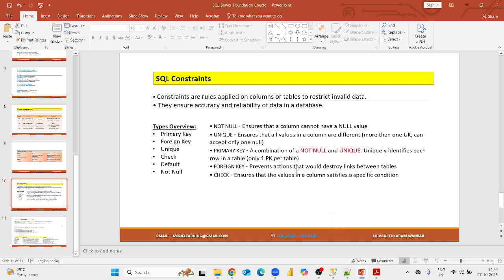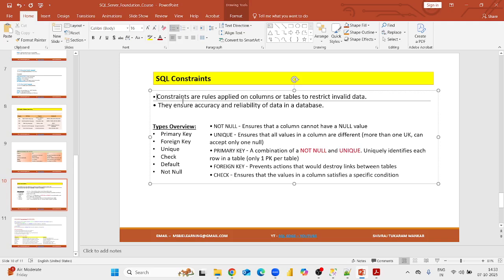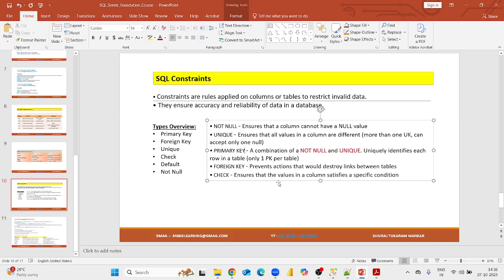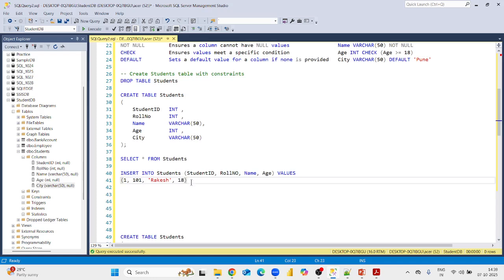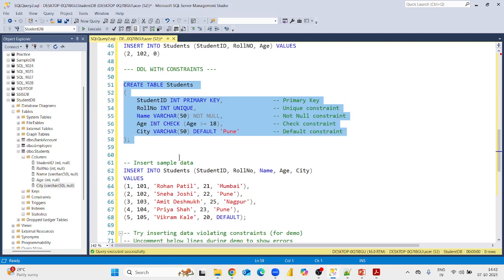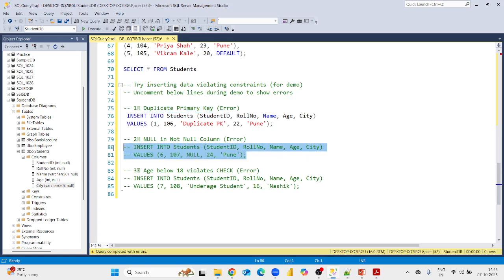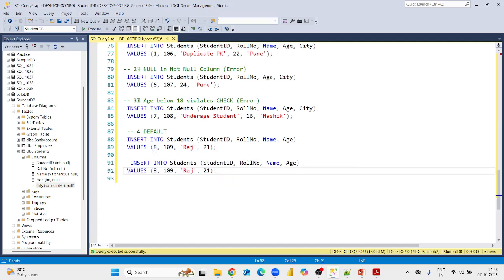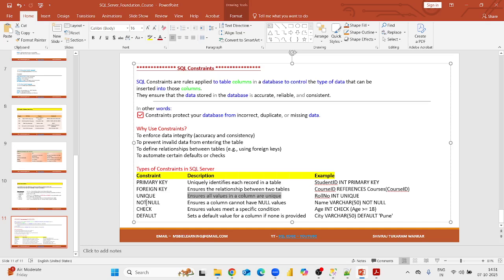07 SQL Server Constraints Explained | NOT NULL, UNIQUE, PRIMARY KEY, CHECK, DEFAULT with Examples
Learn everything about SQL Server Constraints in this beginner-friendly tutorial!
In this video, we cover the introduction to constraints and explain all types except Foreign Key, including:

NOT NULL
UNIQUE
PRIMARY KEY
CHECK
DEFAULT

You’ll see practical examples on a Students table, understand why constraints are important, and learn how to enforce data integrity in your SQL database.